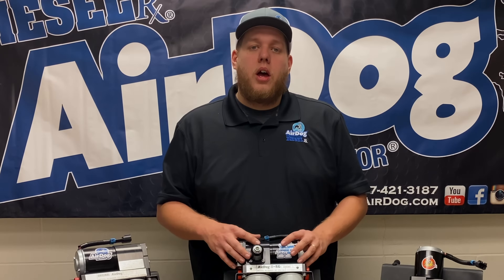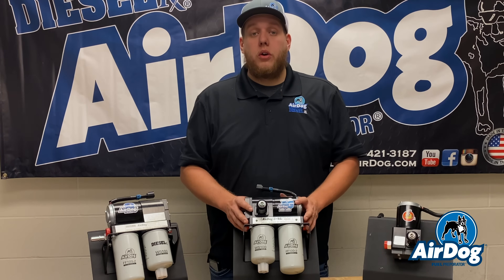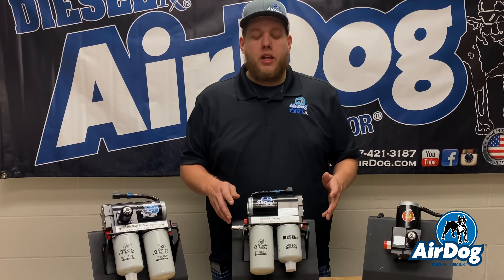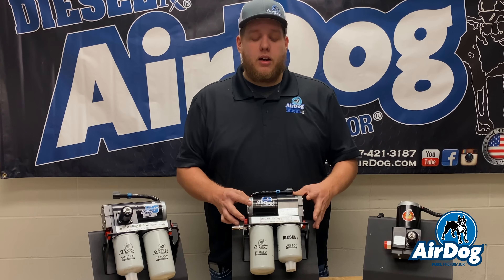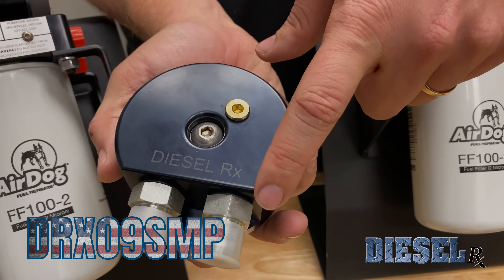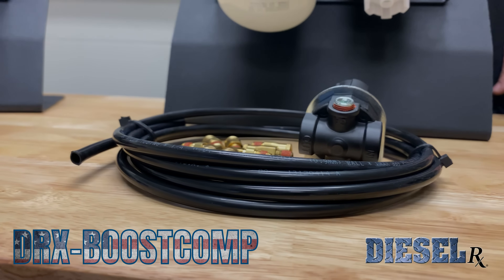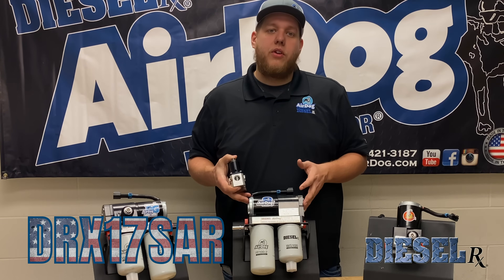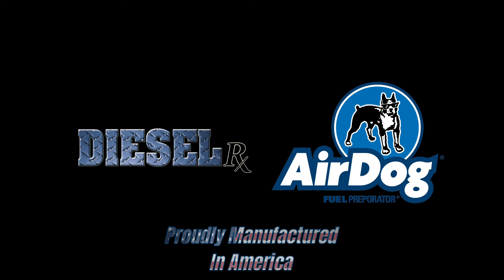NEW PRODUCT RELEASE - What's new for 2023?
An exclusive preview into what products are going to be discontinued and released in 2023! We are excited to announce the Original Airdog with 4 bearing motor assembly (4G) will be released in 100 and 150 GPH (Gallon Per Hour) flow rates. All AirDog 5G products will be available for all platforms that are currently available for the 4G!  Fully adjustable diaphragm regulators for all flow rates means fuel system accessories like boost compensation will easily be adaptable for all applications!

By adding a Pureflow Airdog fuel air separation system you can prolong the life of your fuel injection system, increase fuel economy and throttle response, and enjoy a smoother idle. Maintaining consistent fuel pressure and providing clean diesel fuel to your engine will help avoid costly repairs! Click to learn more!